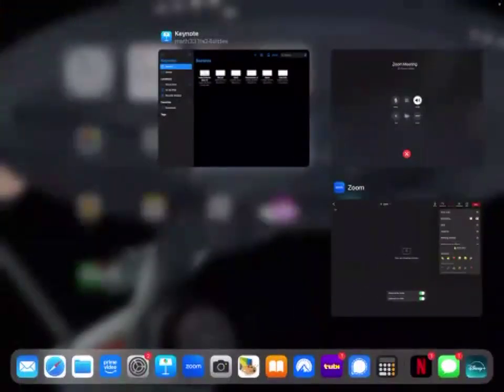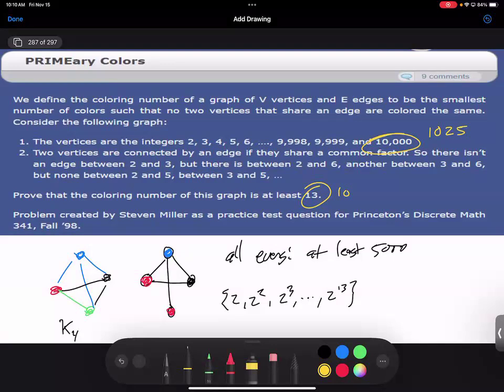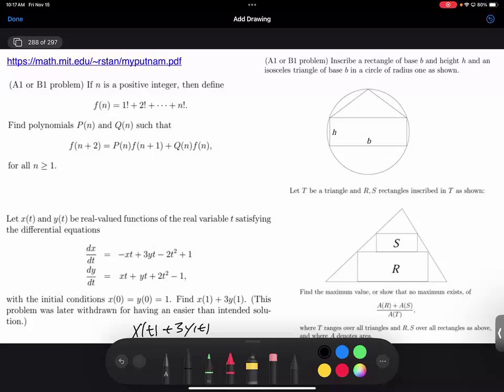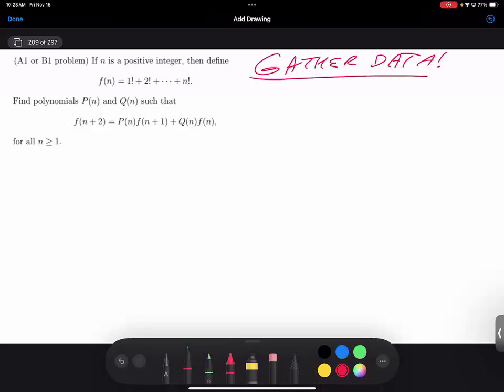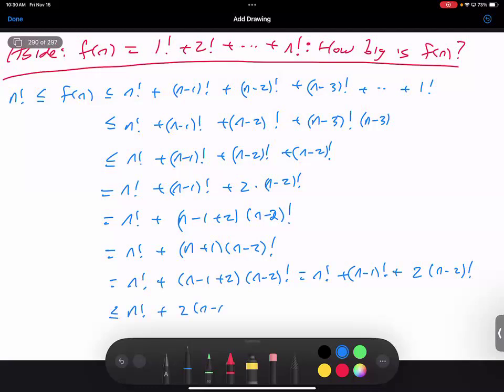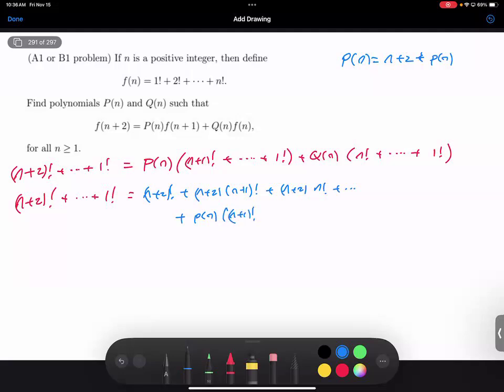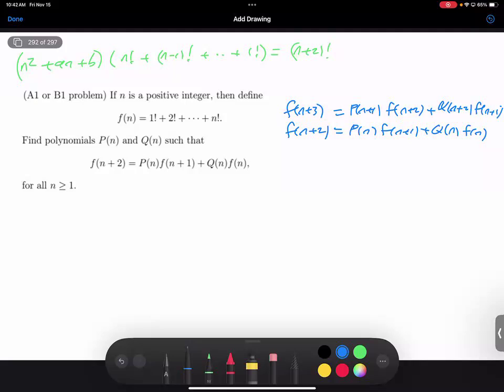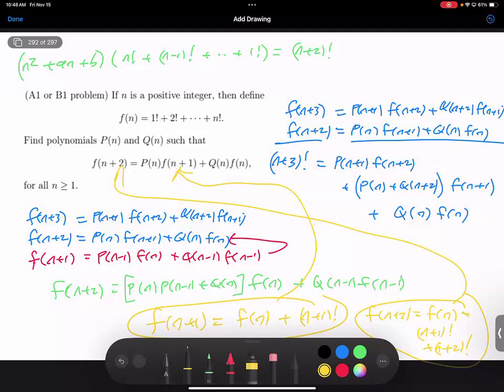Math331Fa24 Lec30 PutnamA1 GraphColoring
Math 331: Steven Miller: Williams College: The little Questions: Fall 2024: Lecture 2: November 2024: